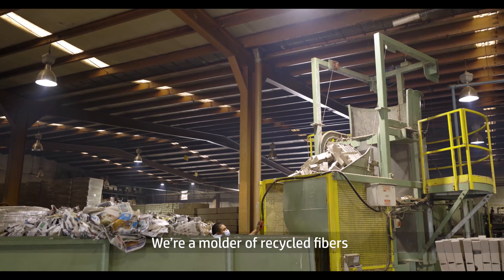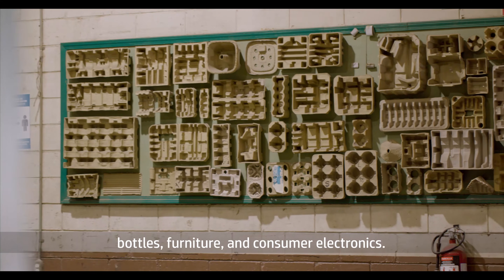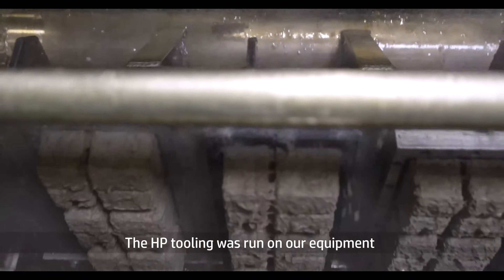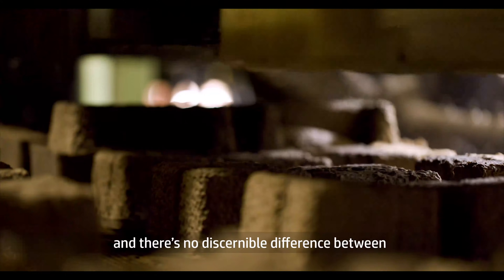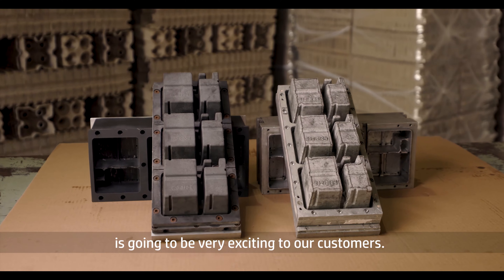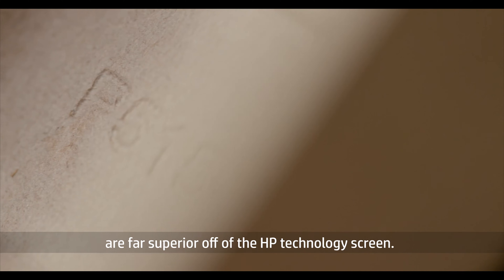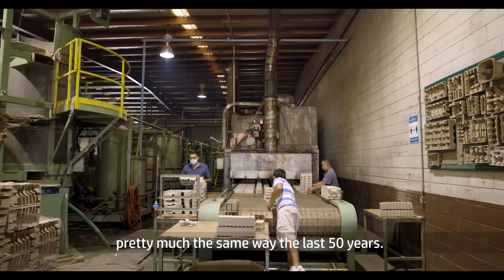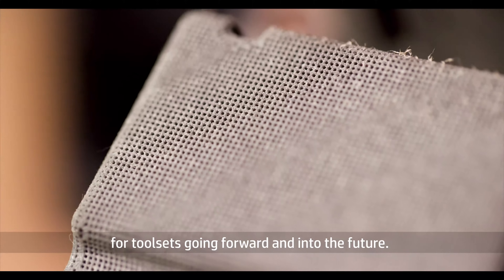Pacific Pulp: Molded Fiber Tooling Solution is ‘Transformative to the Industry’ | HP Solutions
The HP Molded Fiber Advanced Tooling Solution sets a “new standard for tooling” for Pacific Pulp, with high-resolution screens and the potential to incorporate intricate details, part numbers, and customer logos for easy identification.

Learn more about the HP Molded Fiber Advanced Tooling Solution